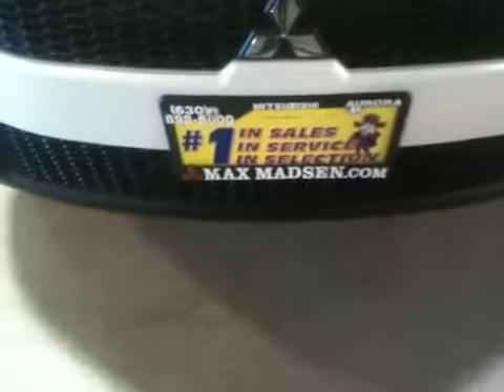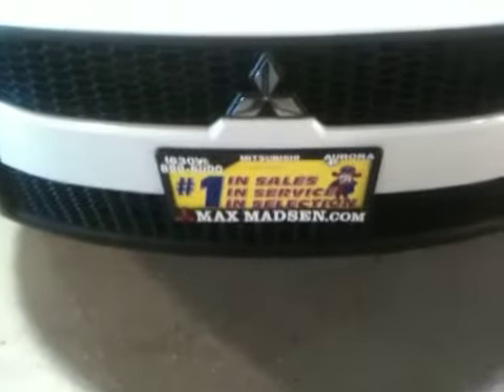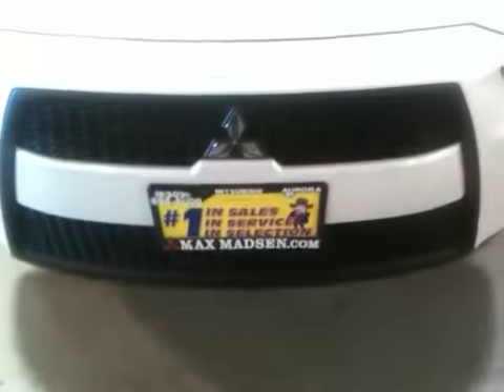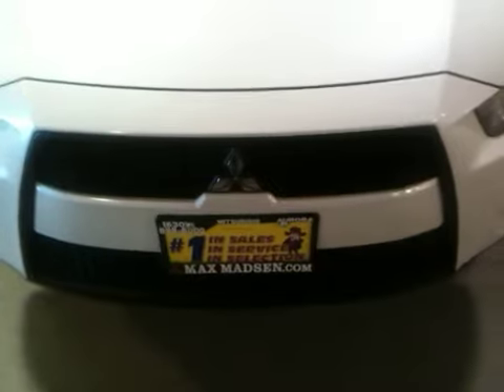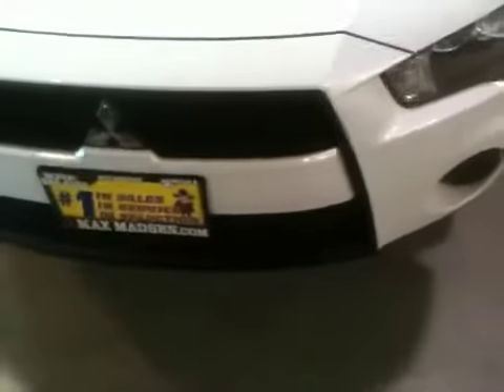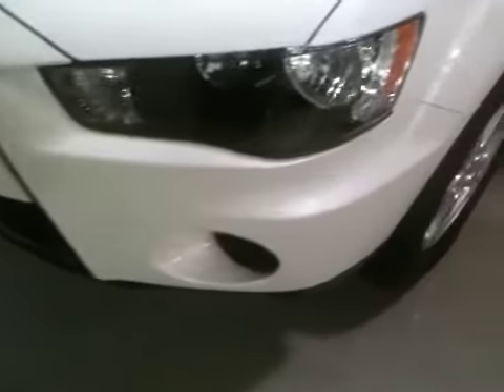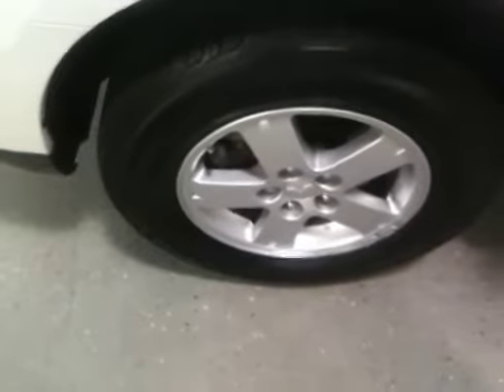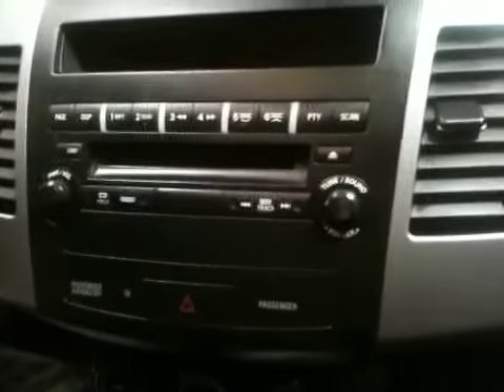Max Madsen Mitsubishi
2010 Mitsubishi Outlander ES Max Madsen Naperville/Aurora